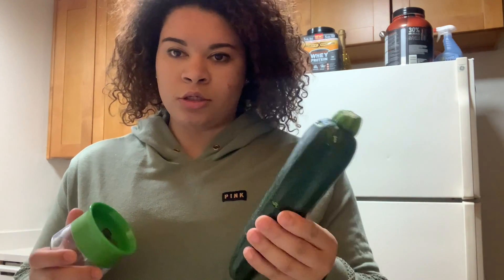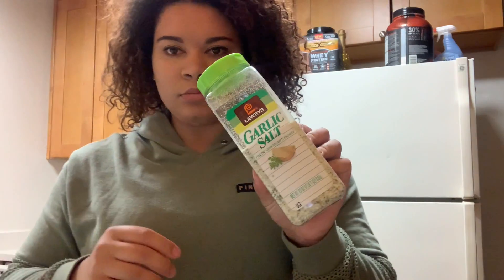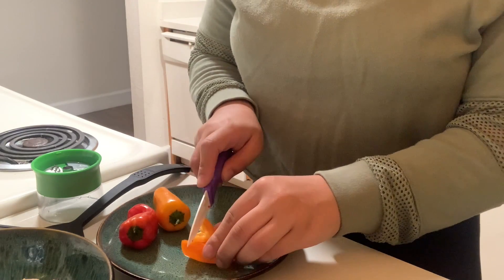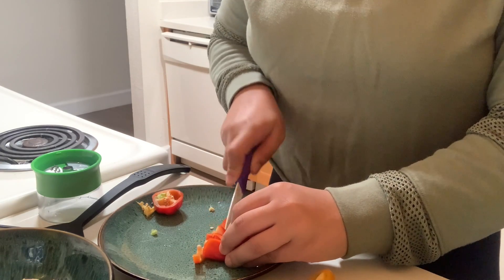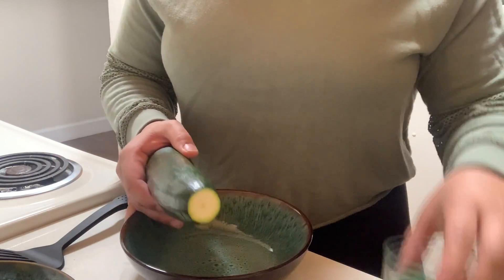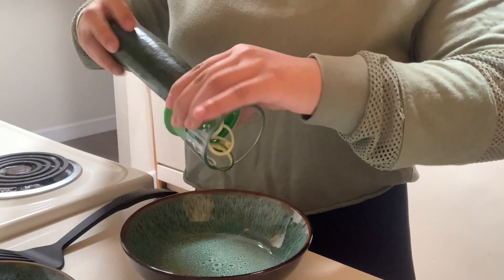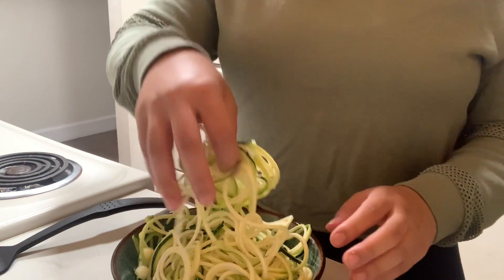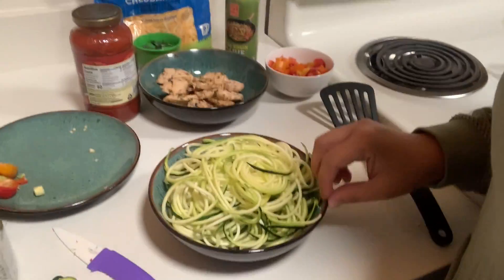Spaghetti Squash with Liz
This video is about Spaghetti Squash with Liz